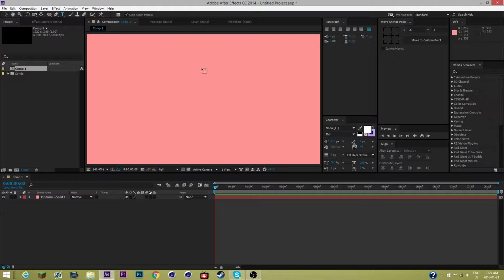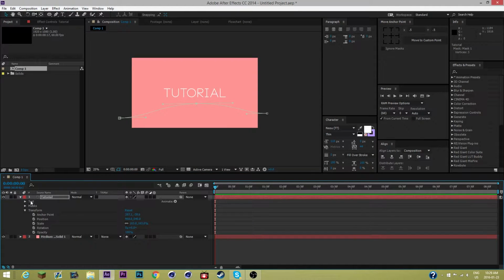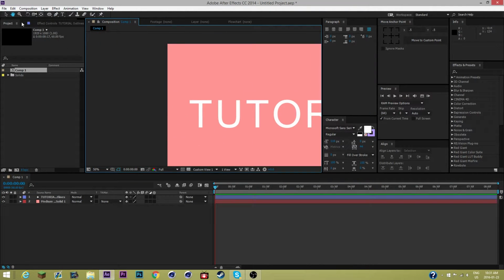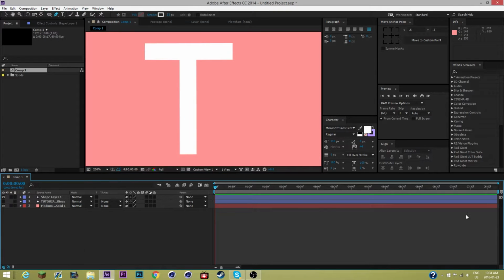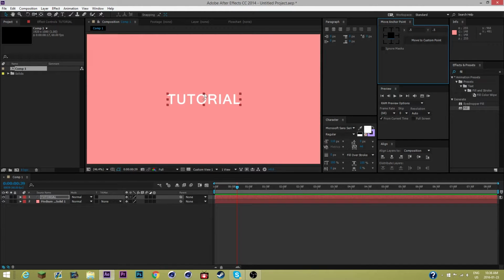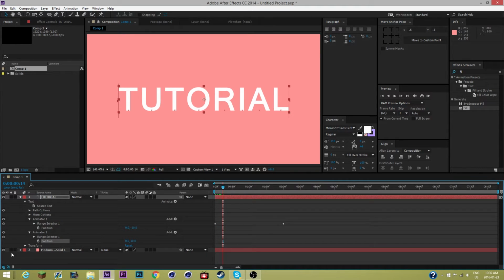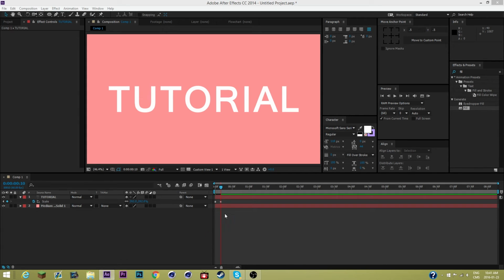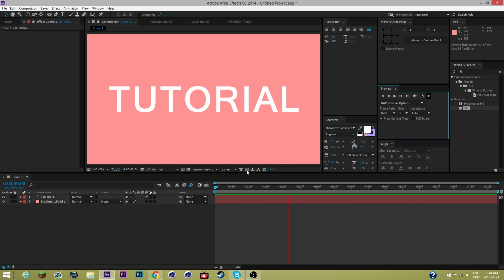Tutorial | Everything About Text (After Effects)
If you want the music then either shazam it or ask me in the comments